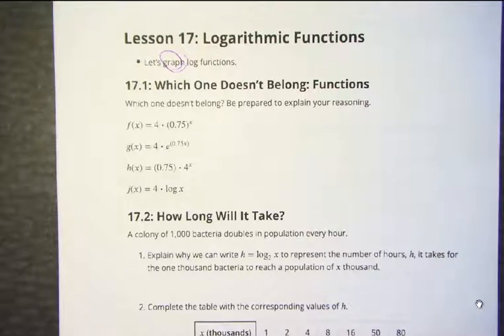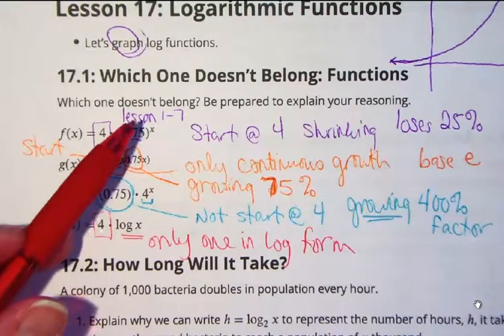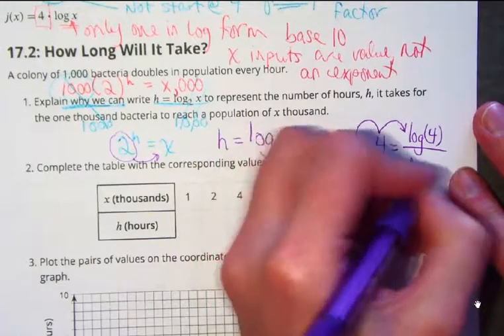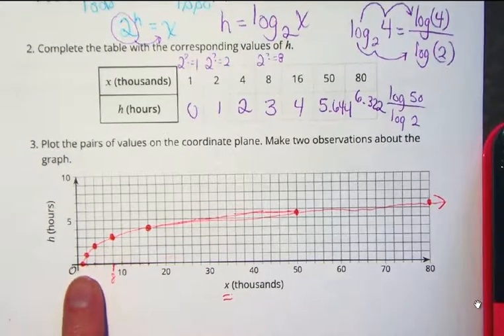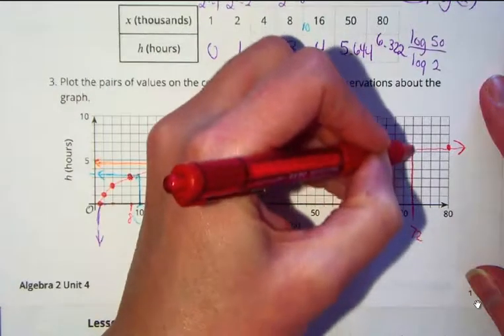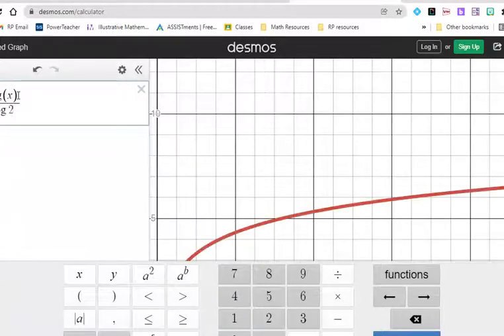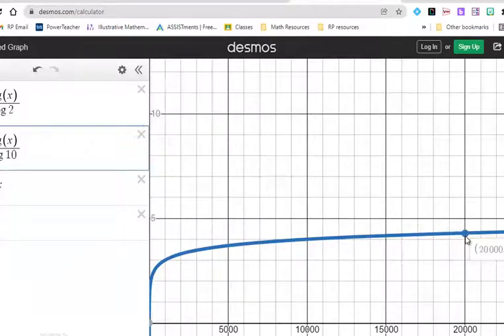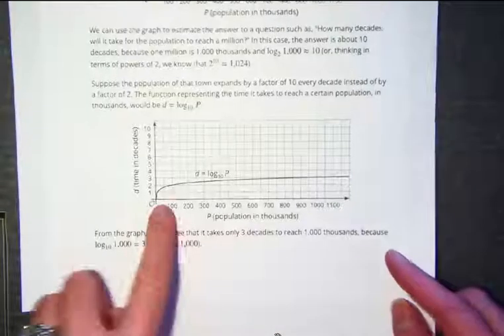Unit 4 Lesson 17